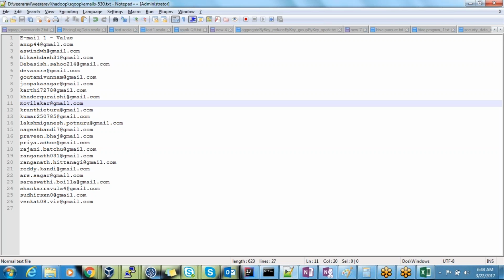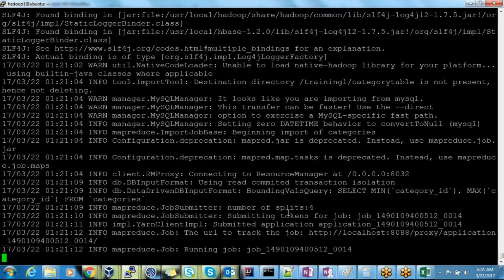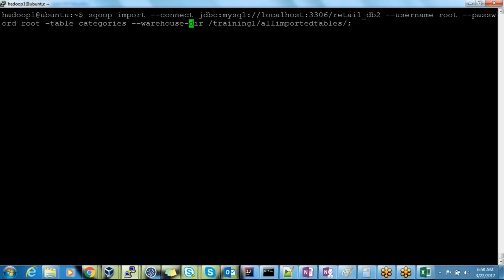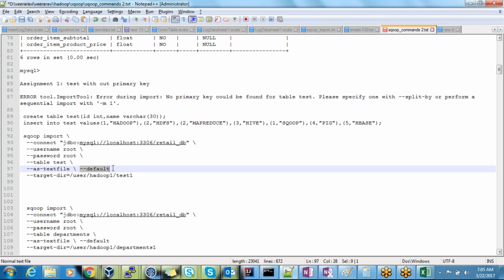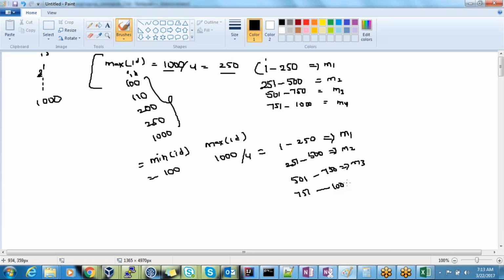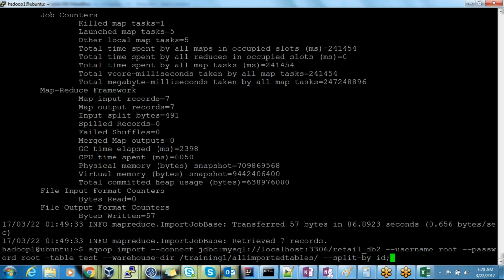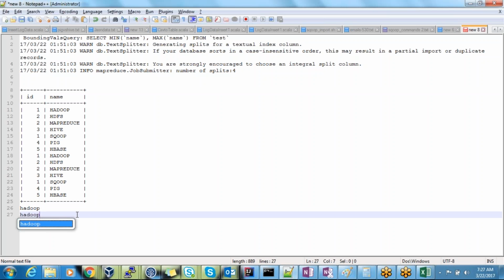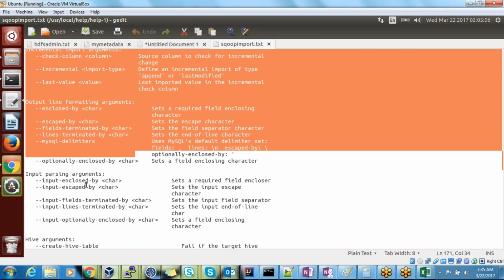03 sqoop import 2